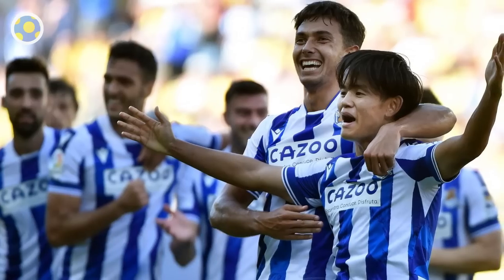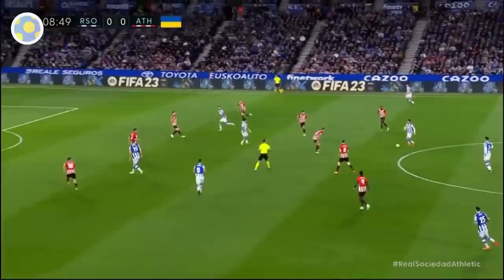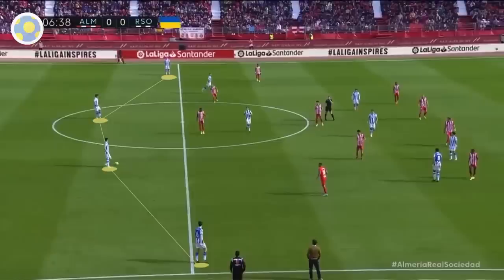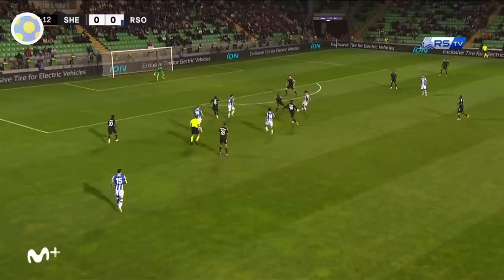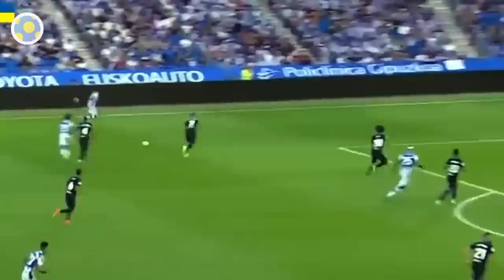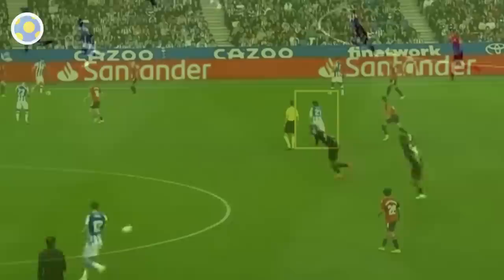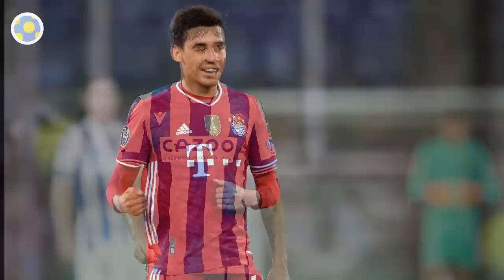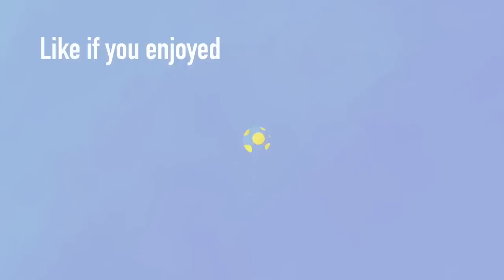How Real Sociedad brought back the Number 10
Real Sociedad are doing pretty well in La Liga this year. They’re currently 3rd in the table, and I’ve really enjoyed watching them. That’s partly because of their unique tactical setup, which uses a pure number 10, something we don’t see too often anymore.

So in this video I give an overview of the tactics deployed by coach Imanol Alguacil, and how La Real use one of the best number 10s in the game, David Silva, to make the system work. Enjoy!

I’d like to do more of this style of video, so let me know what other teams/players I should cover!

Sections:

0:00 Intro
0:57 Real Sociedad’s 4-4-2 diamond
1:55 Imanol’s three principles
5:23 Analysing David Silva
7:50 Be Your Best
8:50 Who should I cover next?